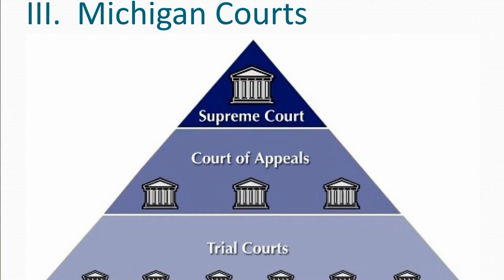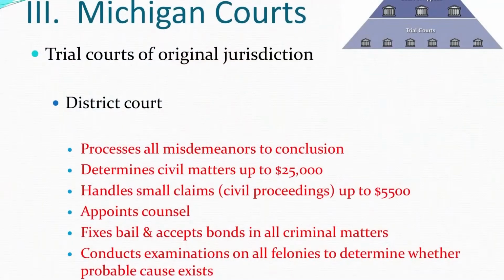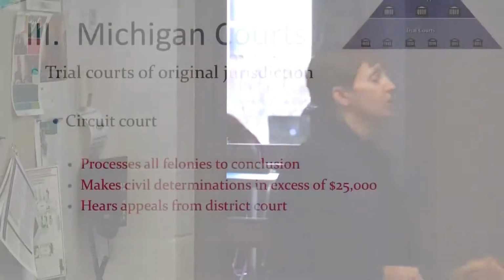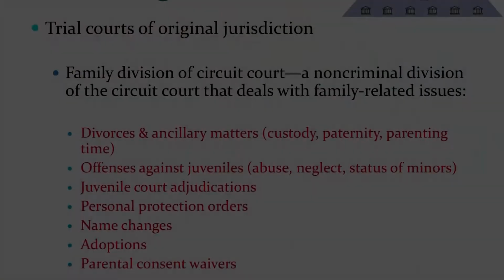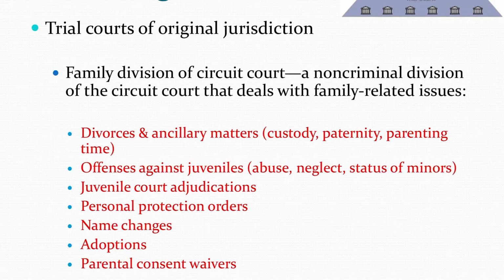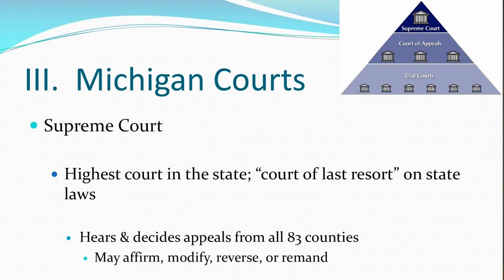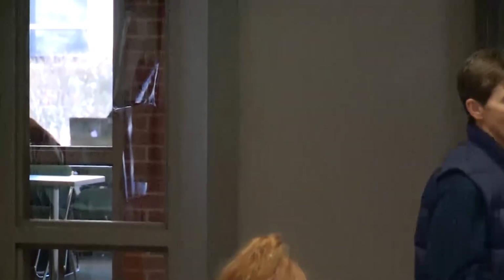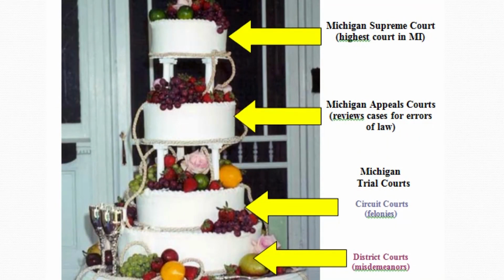2 3 Michigan Courts